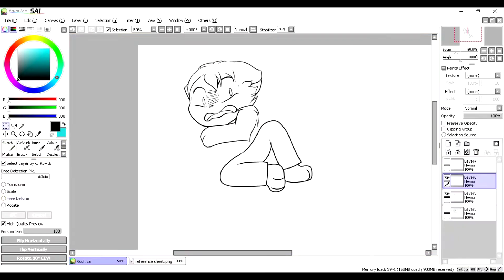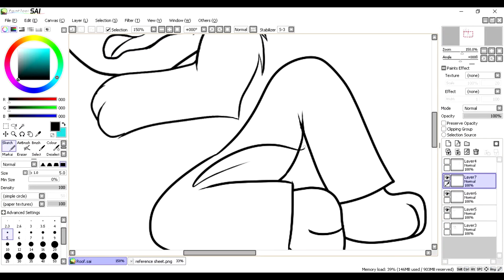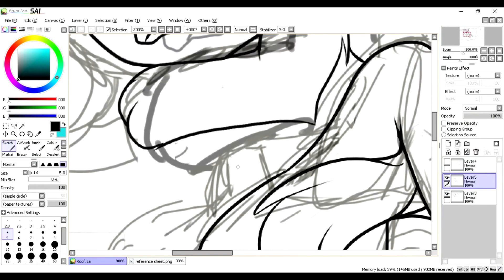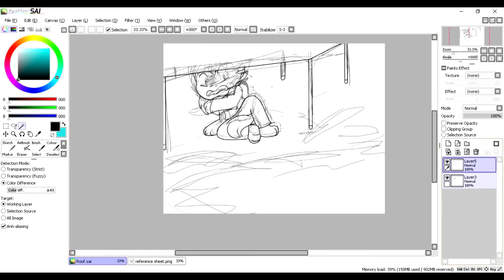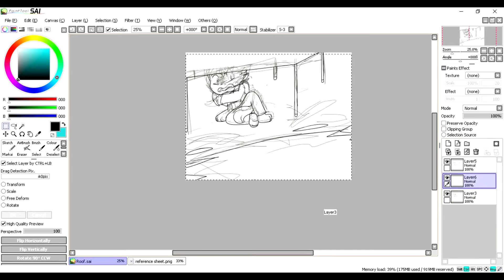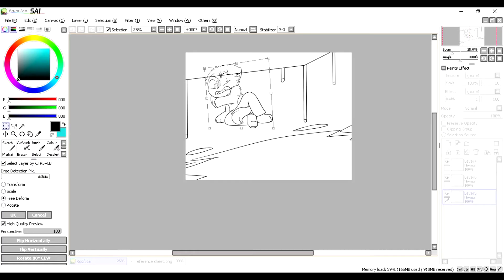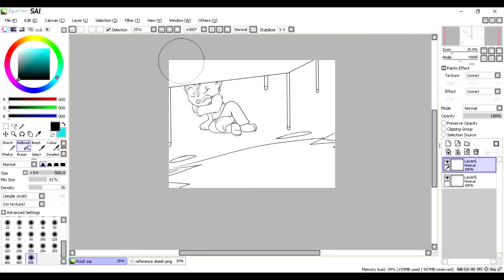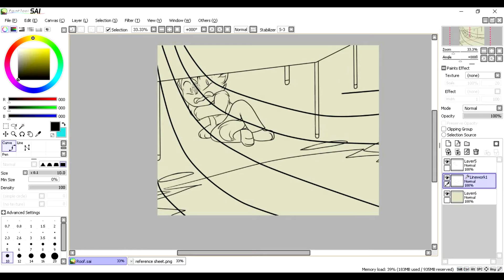[STORYTIME] The time i almost died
My first storytime ever! :D
I plan to do a few more in the future, and i've already written several scripts, so that's going to be fun!^W^